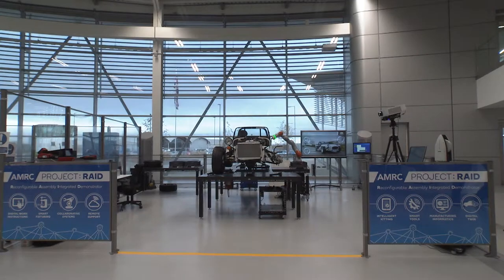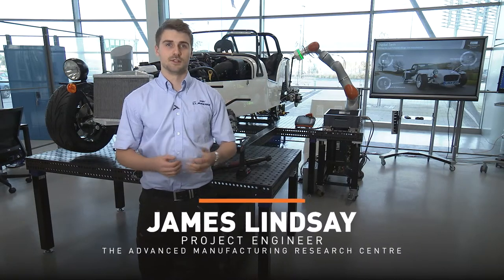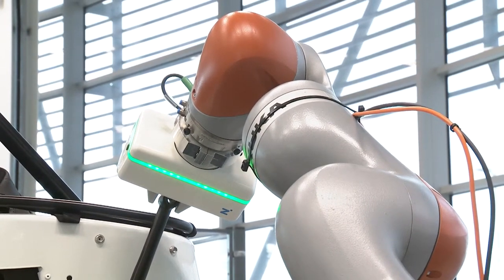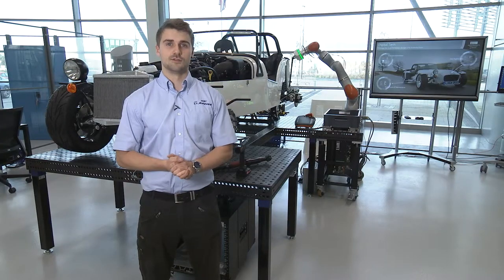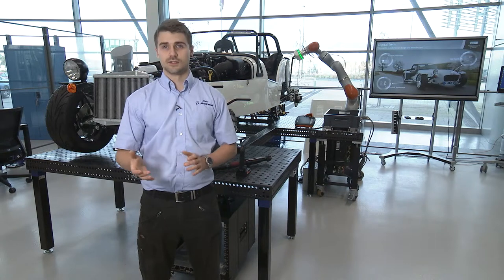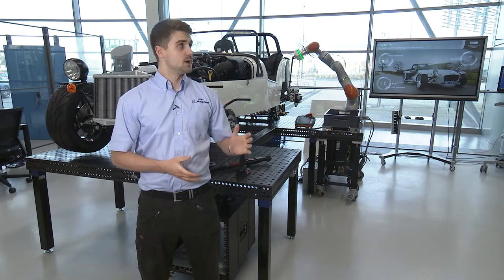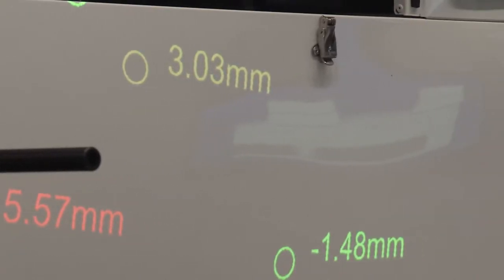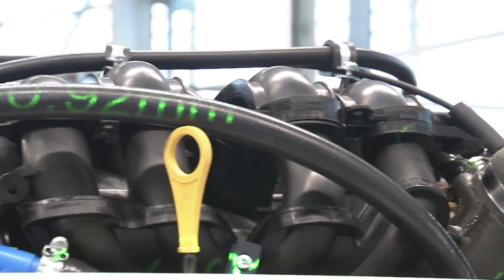AMRC Cell 1 - Project : RAID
The Manufacturing Technologies Association and the University of Sheffield Advanced Manufacturing Research Centre (AMRC), have partnered to put together a unique feature to demonstrate cost effective adaption of Industry 4.0 Technologies at MACH 2018.

Find out more about this exciting collaboration in the videos.